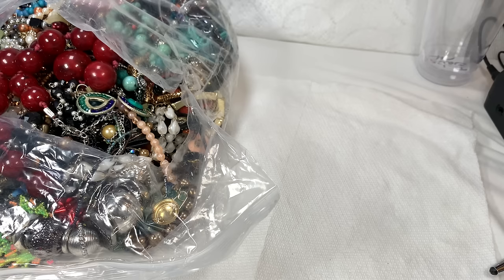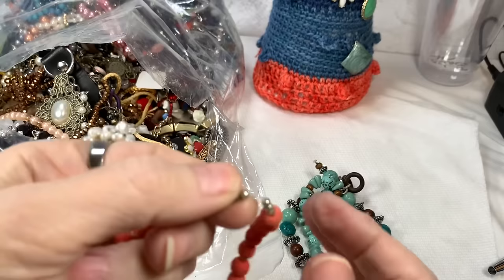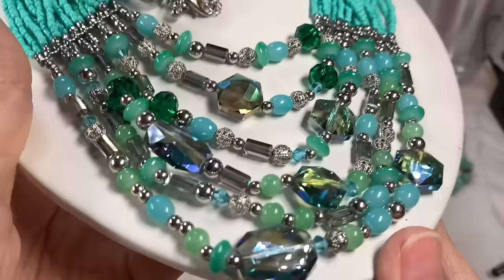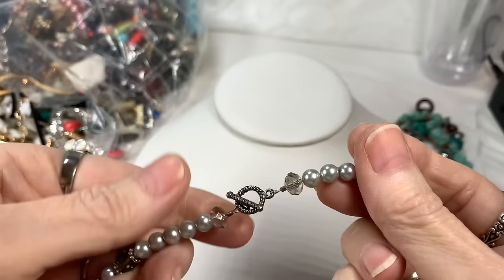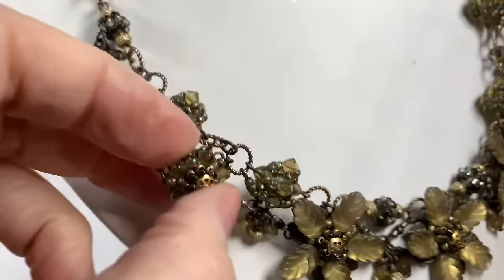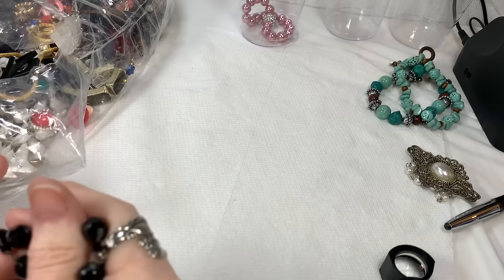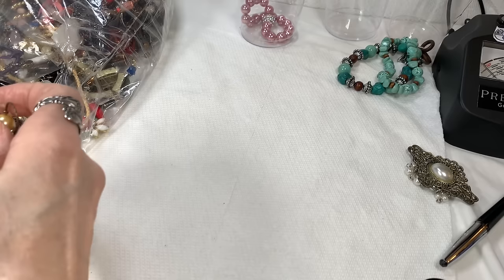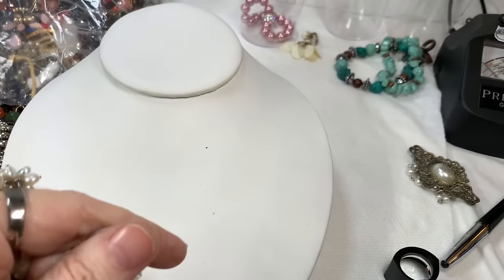45Lb Ep14 Jewelry Unboxing! Givre Glass! Colleen Toland! Sale & More!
Hi there! Thanks for joining me for episode 14 of 45 Pounds of ShopGoodWill.com jewelry unboxing!
Today we continue with Big Bag #4 (of 4!) from this 45 Pound lot.
I'm so excited to be finishing off this lovely bag of jewelry!
Today we unpack a gorgeous Sponge Coral Bead necklace, Vintage Lucite pieces, and so much more!
I hope you have fun watching this episode. I had so much fun making it!!

Can't wait to share the next bag of jewelry with you! Click the Bell icon to be notified when the next video is posted so you don't miss out on the great sales and the ability to email me FIRST so you get the pieces you love!

You must Include...
1. Video name & Ep#
2. Time stamps
3. Brief descriptions
4. Prices

Blessed Baubles FACEBOOK GROUP!  Please be patient while I learn how to use Facebook groups. Thank you!!

Here's the Amazon Links to my YouTube Video Recording Set Up and Favorite Things that I use while Recording, testing jewelry, storing, etc...
If you use these links I will earn a small reward. But you will NOT be charged any more for using these links then if you ordered these items without the links.
- "Miss Prissy" Presidium Gem Tester II
- Presidium Gem Tester II Replacement Pen
- iPhone Holder that fits in Boom Bar for Top Down Video Recording
- Boom bar to hold iPhone while recording Top Down YouTube Videos
- Famous "Buster" Jewelry Necklace Display, lay down flat
- Jewelry Display Bust, tall 18" black leather finish with ring and earring display too
- Large Lightbox for Jewelry photos and video recording
- 32x32 Light Box for Jewelry photos and video recording
- My Favorite LED Floor to Table Adjustable Lights for Recording videos
- LED Clip on light, perfect for a little extra light when needed
- My Favorite VERY nice Jeweler's Loupe with anti glare
- Jewelers Loupe with LED and UV light, Silver tone
- Jewelers Loupe, Large Round Blue with 40x optical
- Jewelers Loupe, 2 piece set, Black, with lights and UV
- Button Replacement Batteries for Loupes
- UV Flashlight for testing Amber, etc.
- Great iPhone Holder for recording videos
- Clip On Lapel Microphone for recording videos
- My Favorite iPhone Microphone and Battery Charger Adapter for recording video
- Disinfecting Pop up wipes for quick cleaning jewelry and hand while recording unoboxings
- Studio Monitor Headphones
- USB Microphone for YouTubers
- Airpods Pro with case

Jewelry Display, Organizing, and Storage Products.
- Stackable Storage Containers with Lids, 6 quart
- Stackable Storage Containers with Lids, 5 quart
- Burlap Foldable Storage Boxes with lids
- My Favorite 5x7 Organza drawstring bags I use for Color Coordinated Jewelry lots
- Easy to open, No Zip, small plastic jewelry bags for earrings and necklaces

- My favorite Jewelry Tag Sticker tabs
- New Earring Backs in plastic case, 1080 pieces, variety

Jewelry Testing Supplies...
- Portable on the go Diamond Tester
- Gold and Silver Acid Testing kit with small stone
- Large Testing Stone for acid testing

Shipping and Storing Jewelry...
- Beautiful Washi Tape for Packing and shipping jewelry